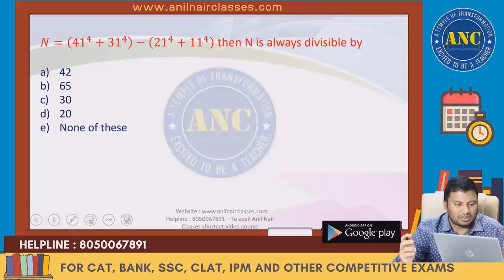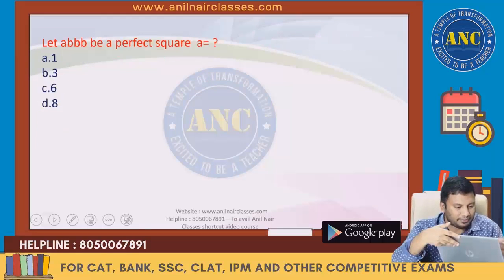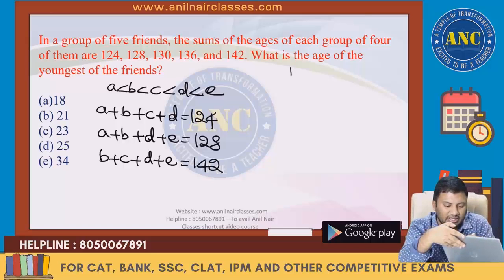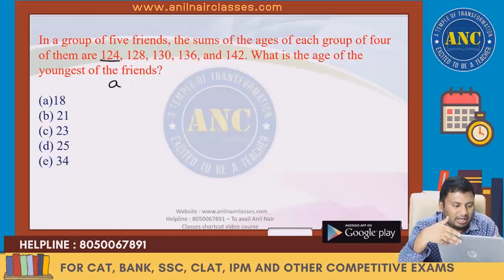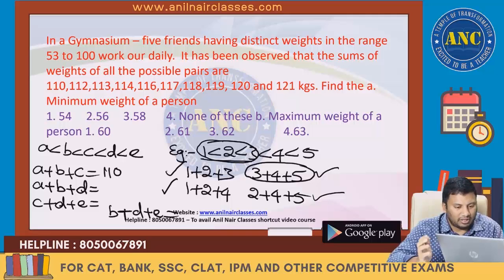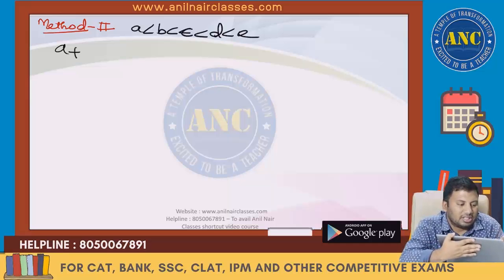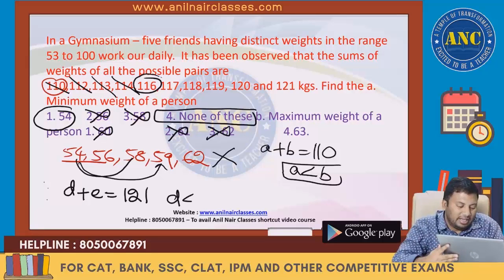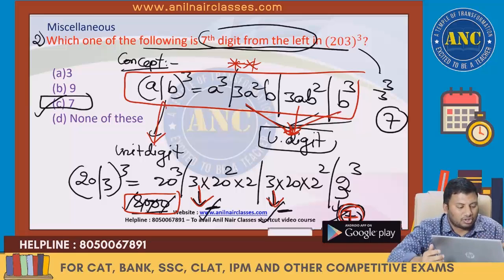🛑LIVE | Number System Exam Model 4 | CAT | ANIL NAIR | Download ANC App| Shortcuts, Concepts, Tricks